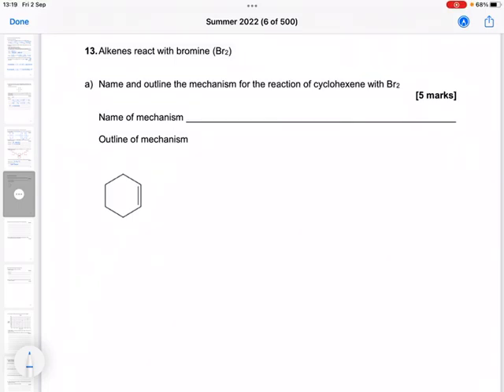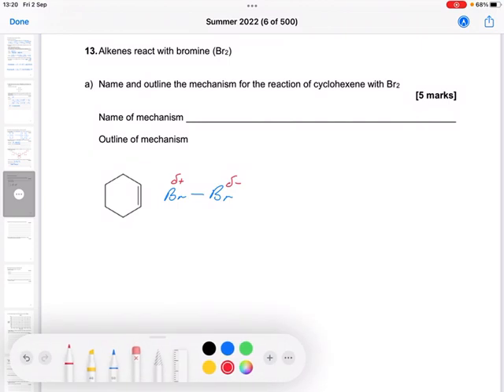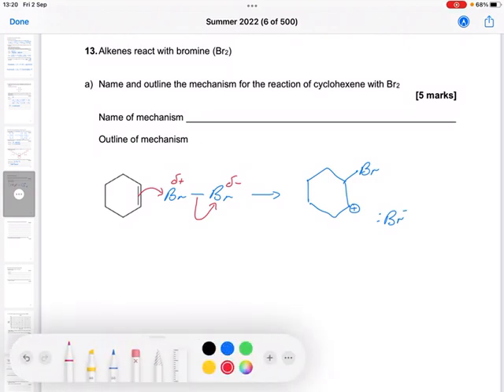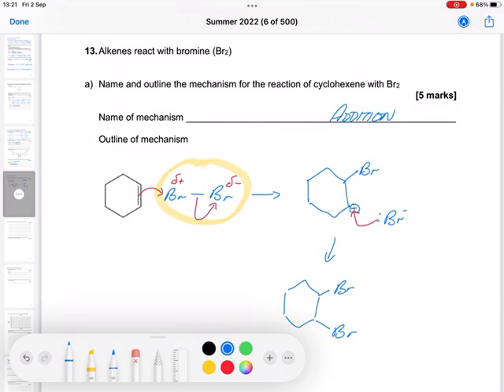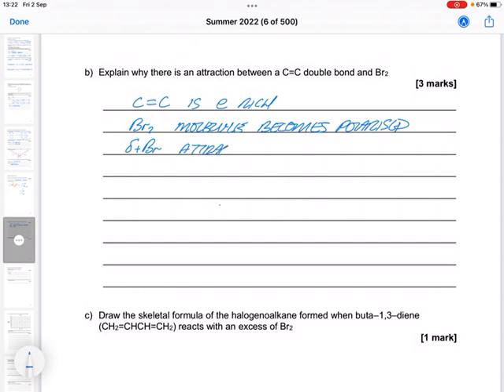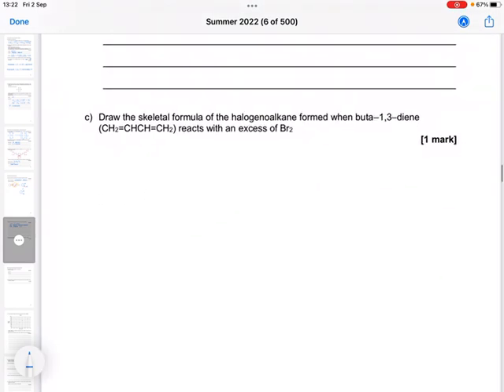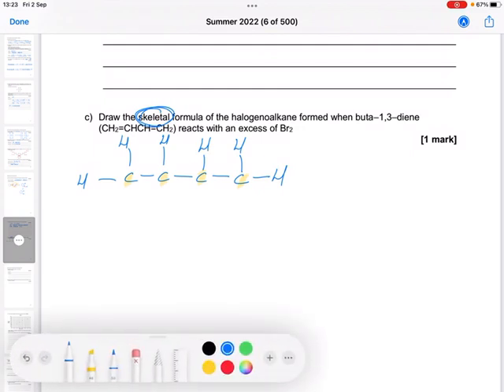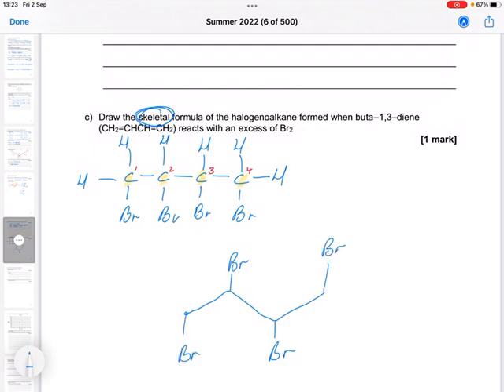2021 7404/2 Question 2